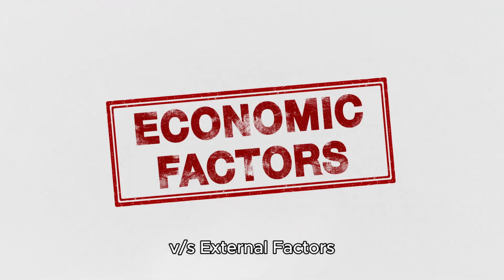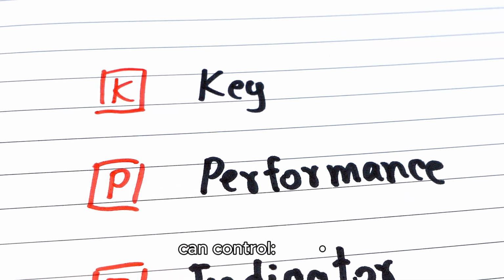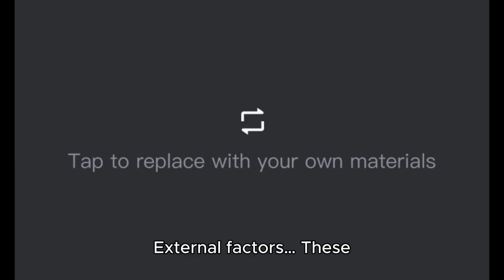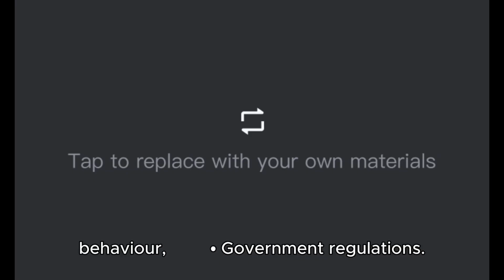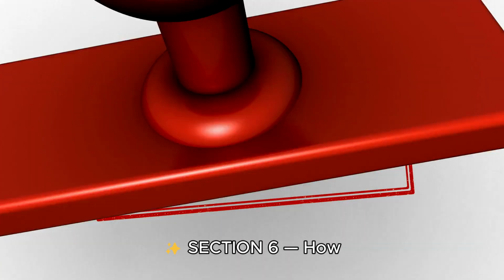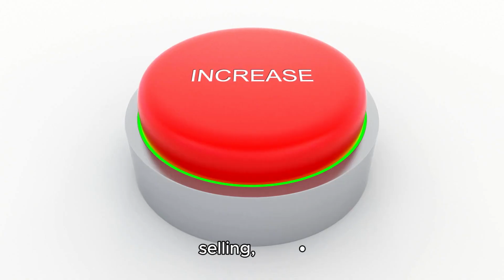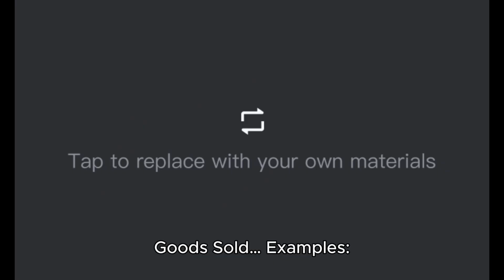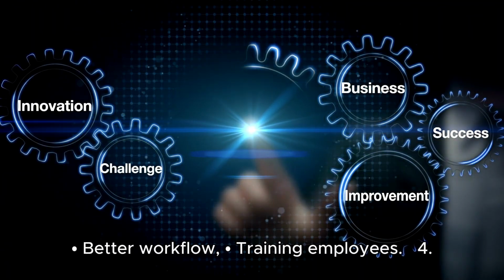Profitability Analysis for Beginners | Profit Margins & Business Finance Explained.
Welcome to Part 1 of our Profitability Analysis series!
In this video, we break down profitability, profit margins, ROA, ROE, and the core concepts behind assessing a company’s financial health — all explained in simple language with no complicated math.
Whether you’re a business owner, student, investor, or entrepreneur, this video will help you understand how companies measure success and make financial decisions.

📚 What You’ll Learn in This Video:
 • What is profitability analysis?
 • Why profitability is more important than revenue
 • Internal & external factors affecting profitability
 • How businesses improve profits